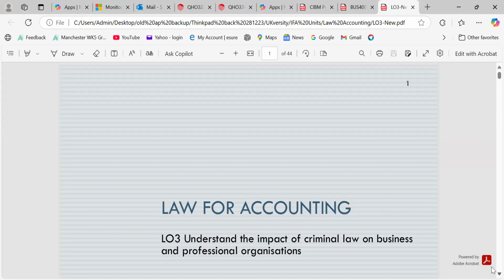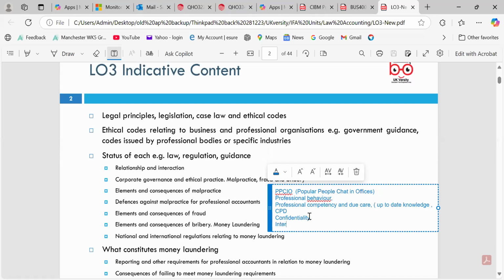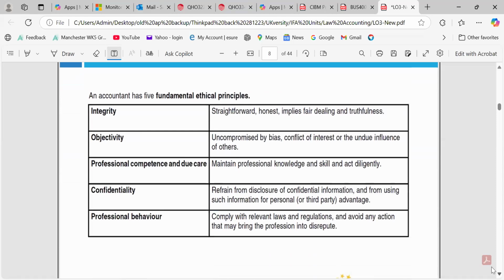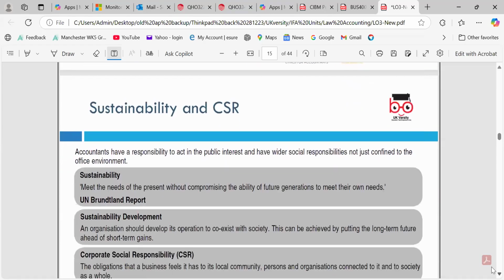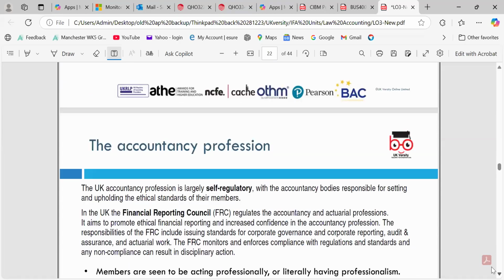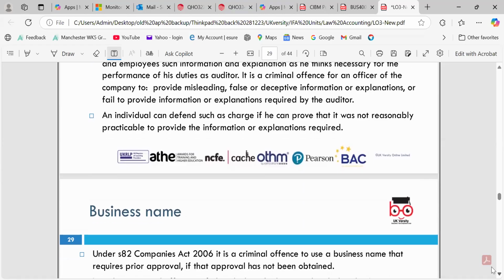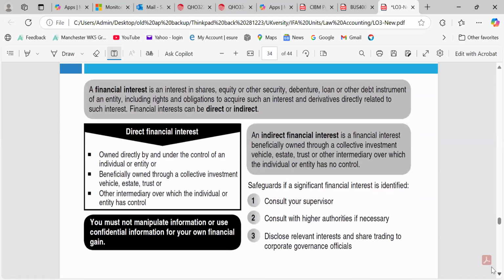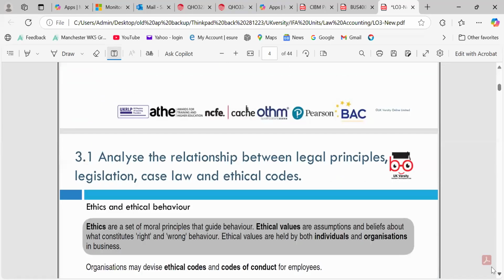ATHE-IFA-Unit- Law for Accounting - LO3-(AS)